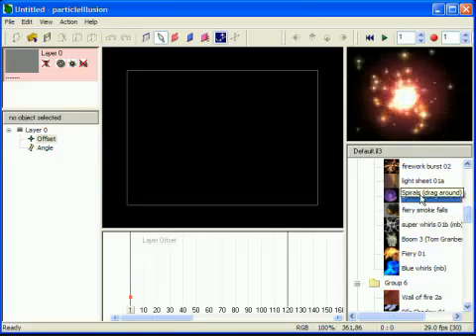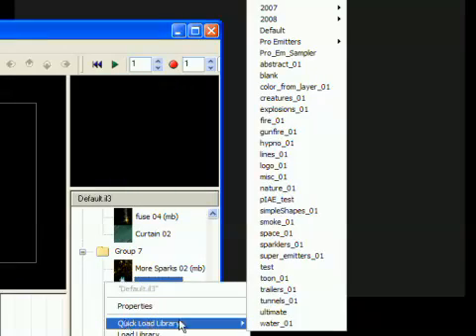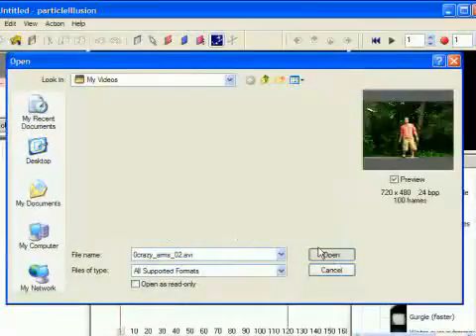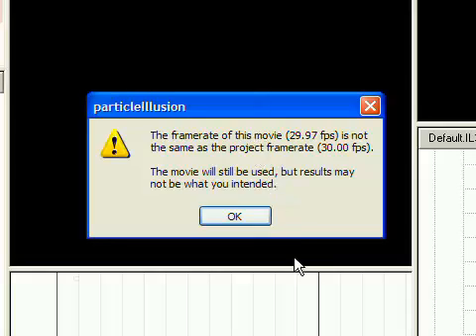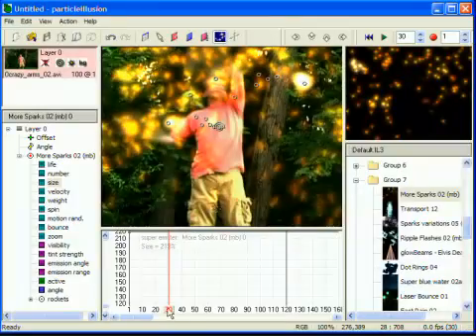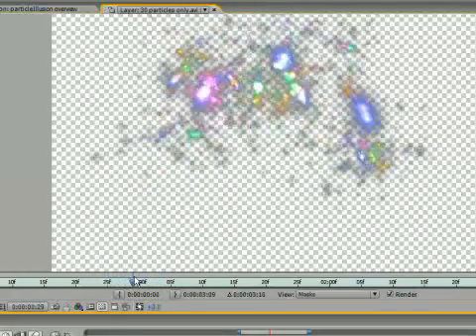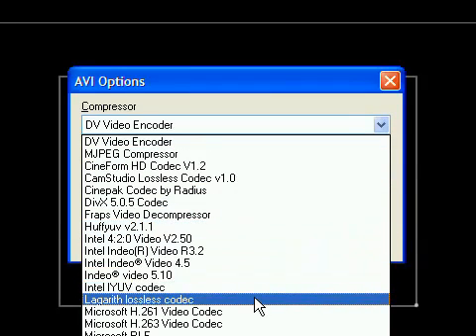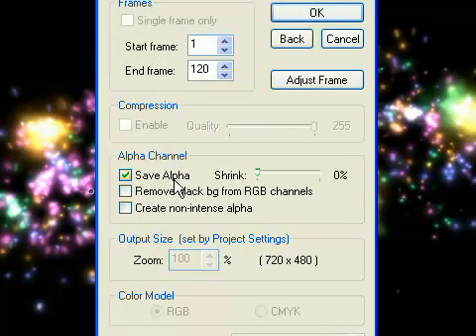Présentation de particleIllusion